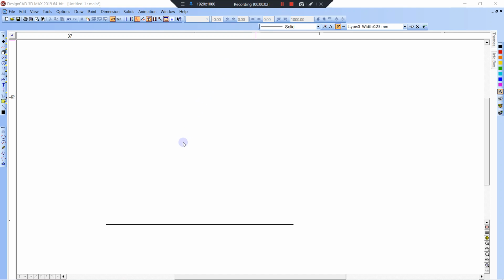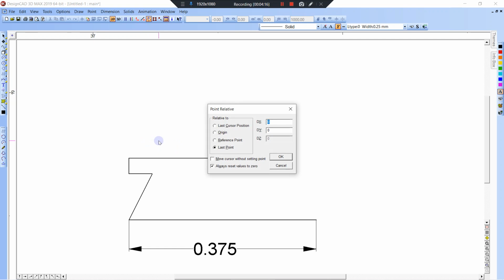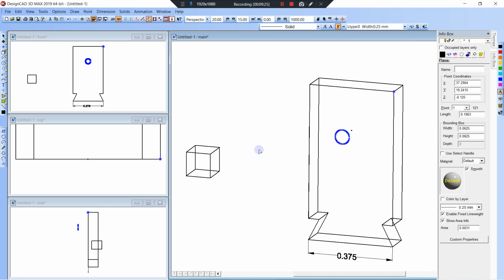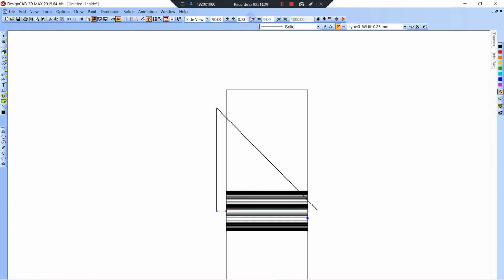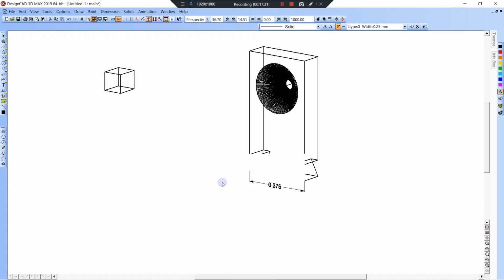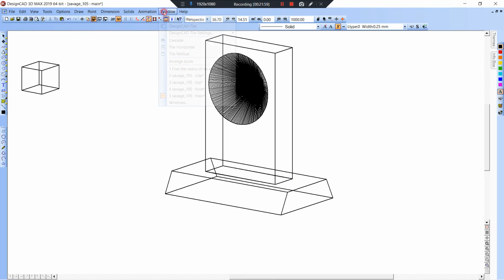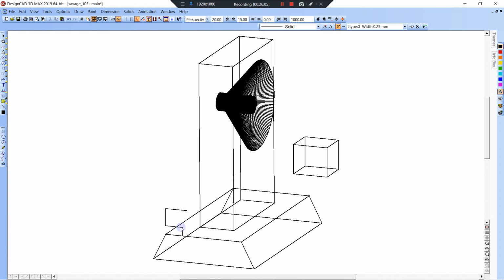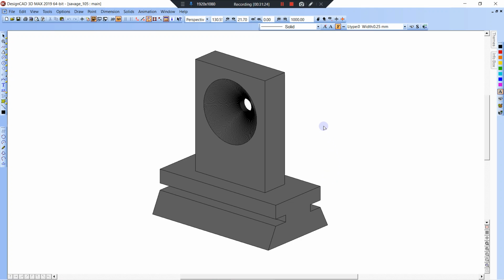DESIGNCAD 3DMAX 3D Modeling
Basic DesignCad 3d modeling commands.